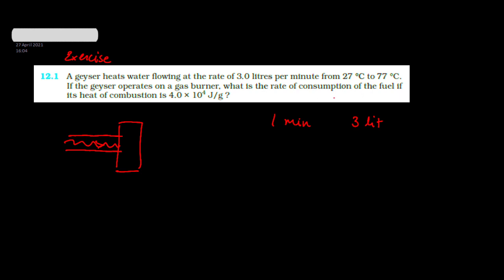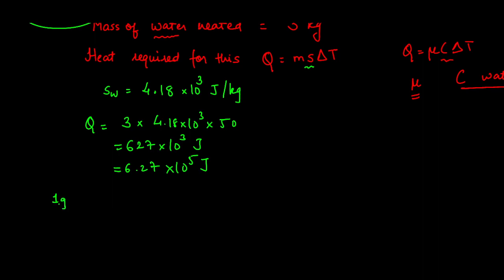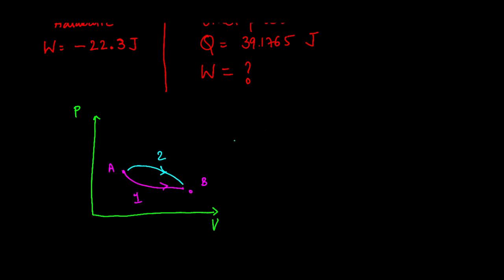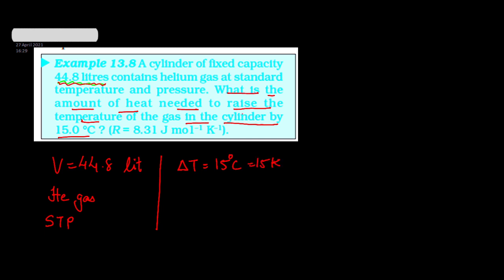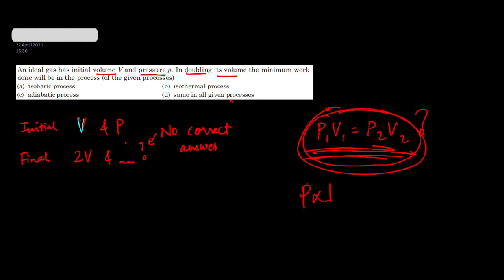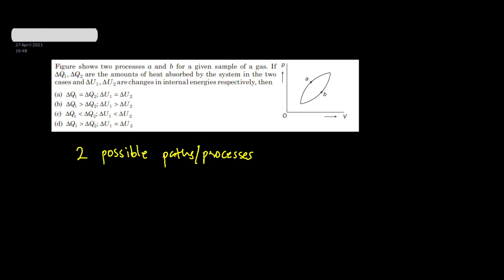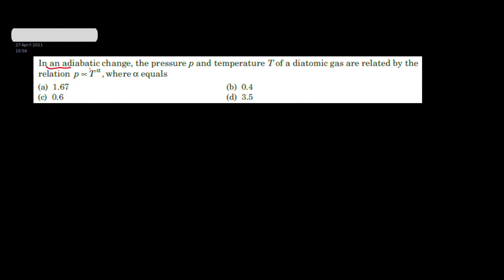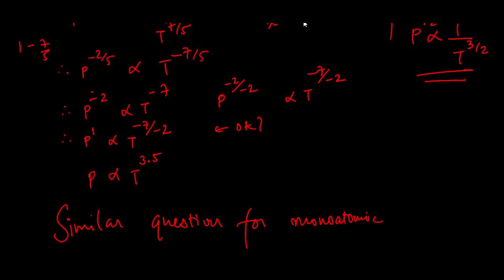STD 11 Eng Med Physics Ch 12 & 13 P17